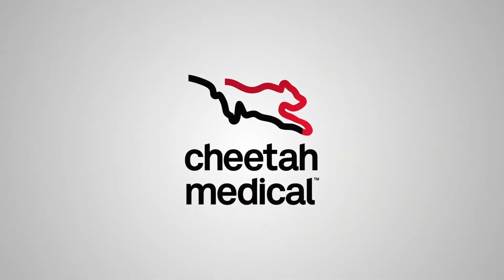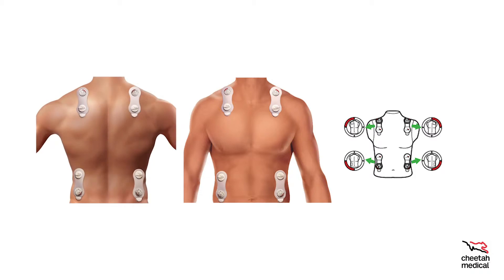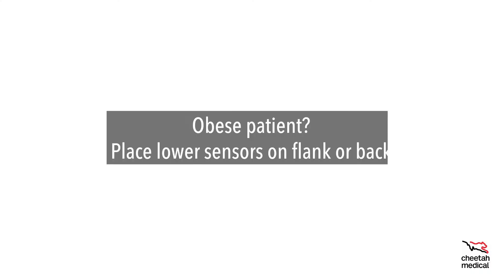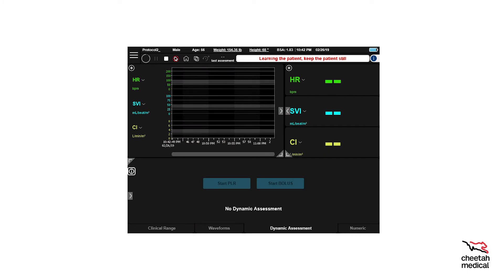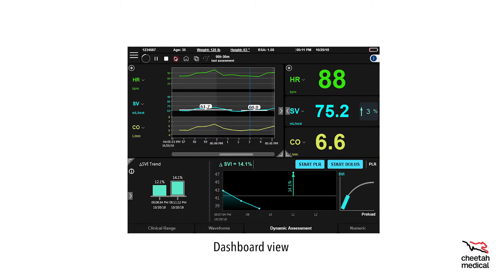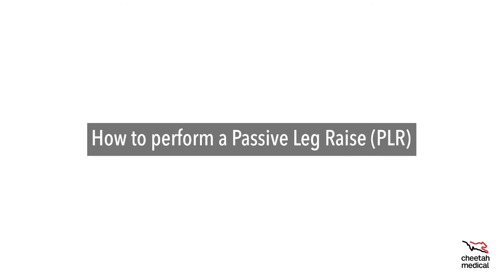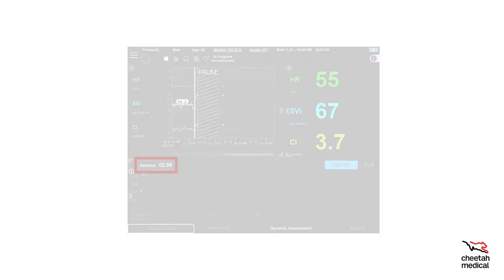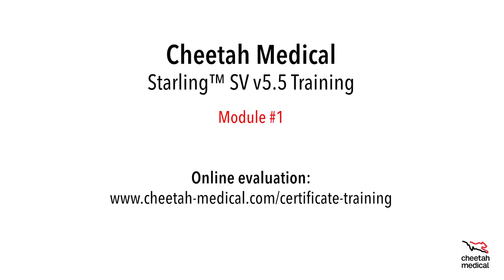Starling™ SV 5.5 Software Training Module #1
In this module we will cover an introduction to using the Starling™ SV 5.5 Software, and also how to perform a passive leg raise.

Please visit this website address to complete a brief online evaluation of the topics covered in this video.
Or log in to Cheetah Medical’s website and select Education Center and Certificate Training.